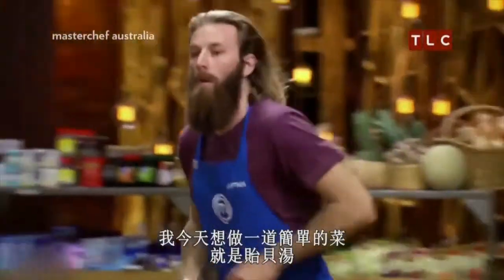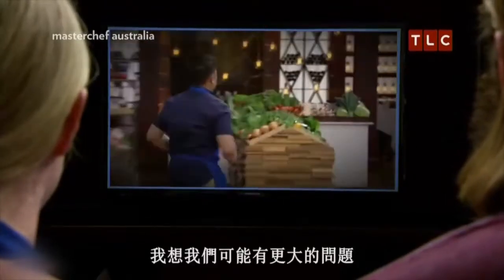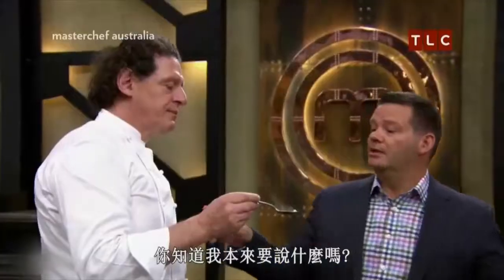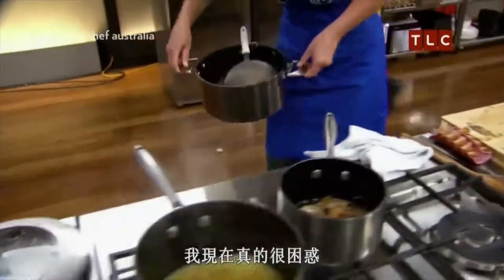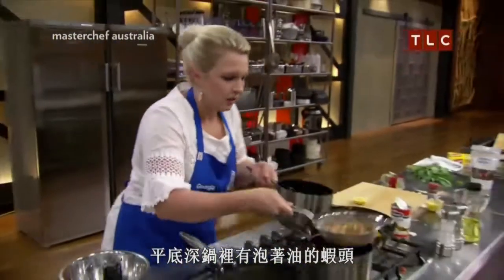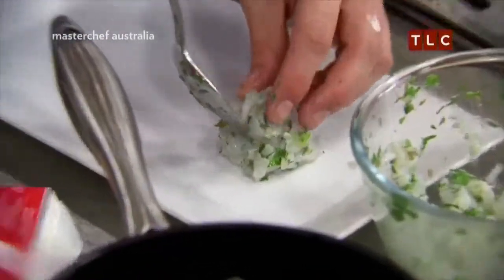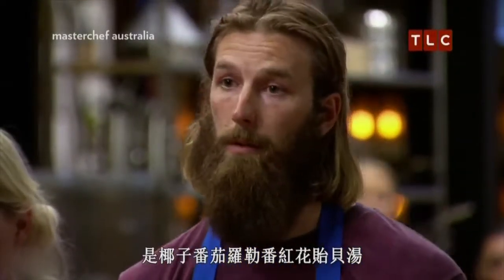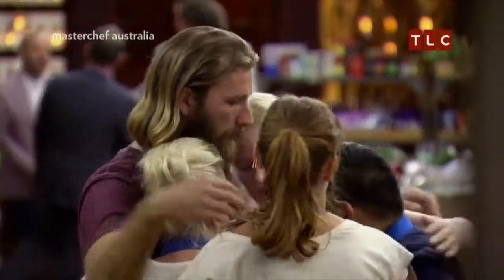厨艺大师名场面1白巧克力白焗酱事件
名词解释：Velouté，常被翻译成天鹅绒酱，但是个人觉得这译名稍嫌啰嗦，就采用台版译名白焗酱。
在本场比赛中，有着平淡的开局，惊天诡谲的神转折，还有最后的奋力挽救，拼死一搏。
还有努力在忍下脾气的Marco Pierre White大厨